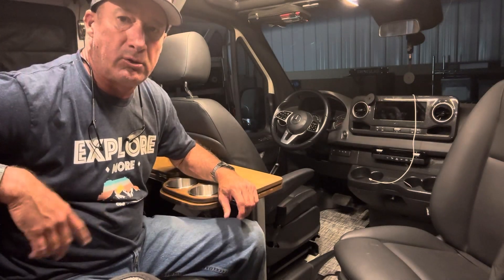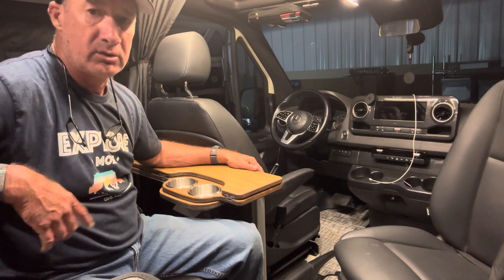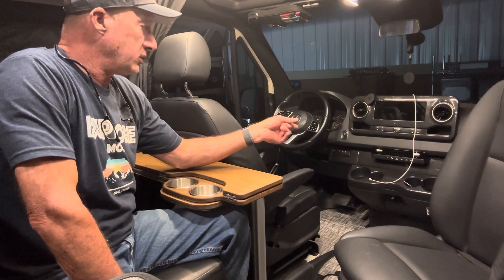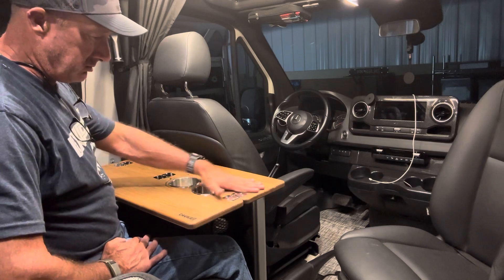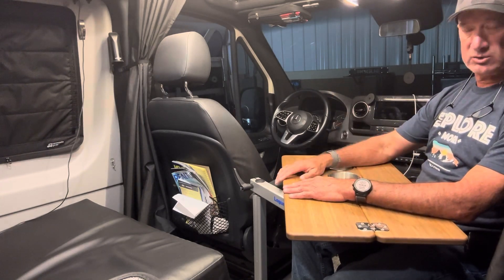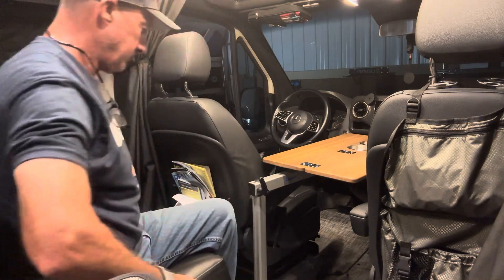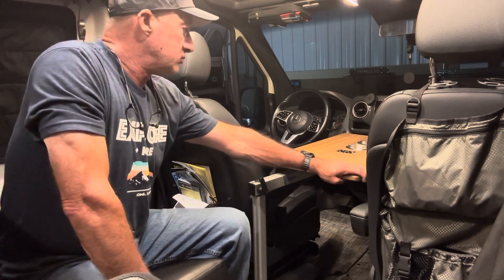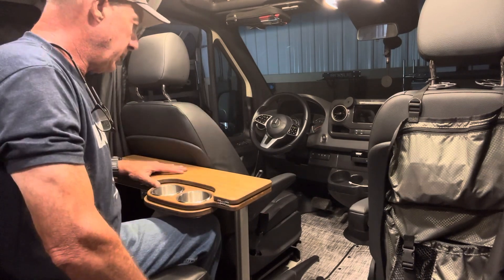@canyonadventurevans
New center console swivel table Skinny 2.0 installed in my Revel.